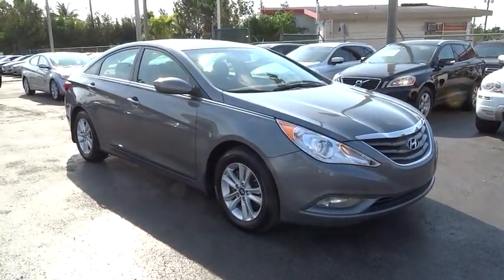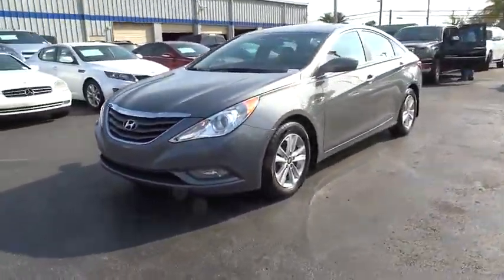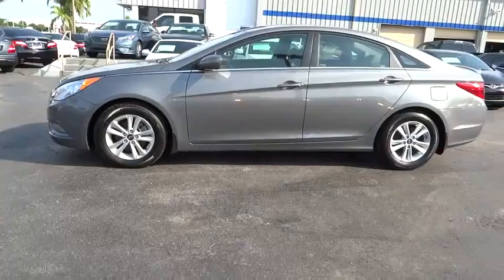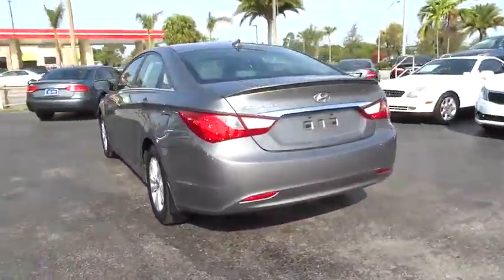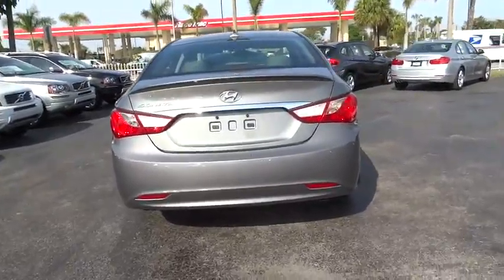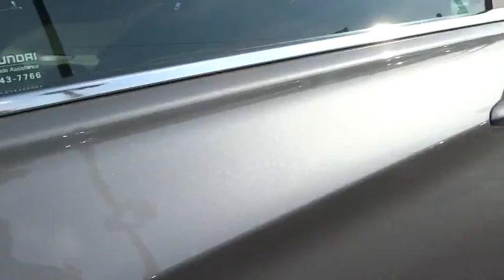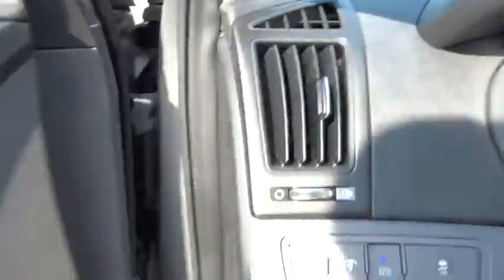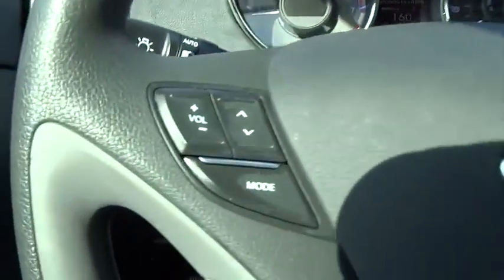2013 Hyundai Sonata Miami, Coral Gables, Key Biscayne, Brickell, Fort lauderdale, FL VDH674697P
2013 Hyundai Sonata
Volvo of North Miami: Servicing Miami, Florida near Coral Gables, Key Biscayne, Brickell, and Fort Lauderdale, FL.

Volvo of North Miami
19275 NW 2nd Ave

***SPECTACULAR CONDITION AUTOMATIC HEATED SEATS***BLUETOOTH FULL POWER SATTELITE RADIO Gray w/Leather Bolster/Cloth Insert Seating Surfaces. One owner condition coming at you! Controls are really dialed in! There is no better time than now to buy this good-looking 2013 Hyundai Sonata. Life is full of disappointments, but at least this outstanding Hyundai Sonata will always be there for you and never let you down. brbrServing the South Florida area, Volvo of North Miami, located at 19275 NW 2nd Ave in Miami, FL, is your premier retailer of new and used Volvo vehicles. Our dedicated sales staff and top-trained technicians are here to make your auto shopping experience fun, easy and financially advantageous. Please utilize our various online resources and allow our excellent network of people to put you in your ideal car, truck or SUV today!